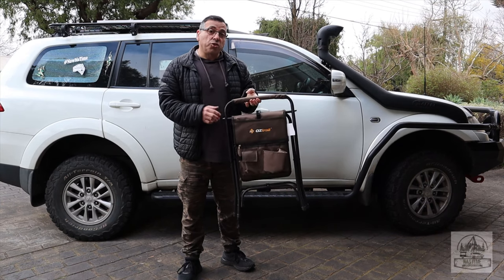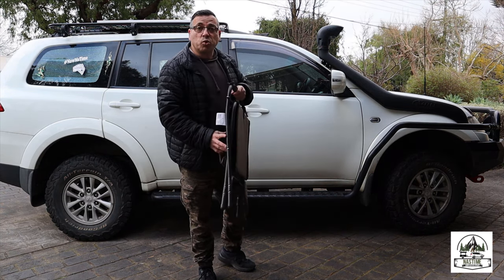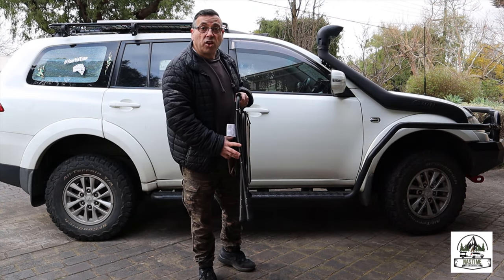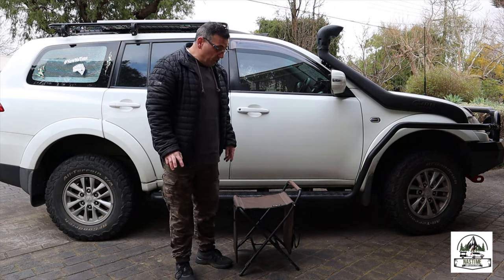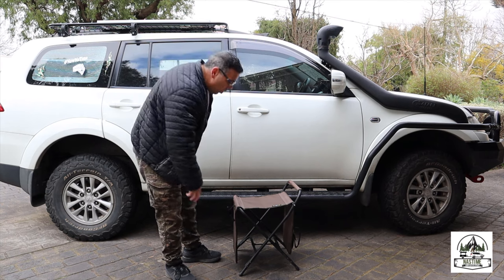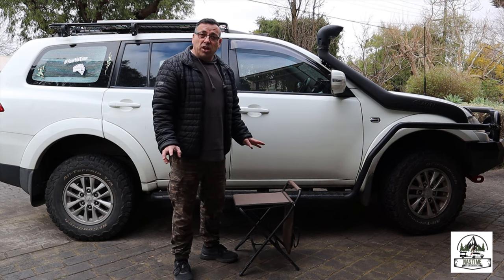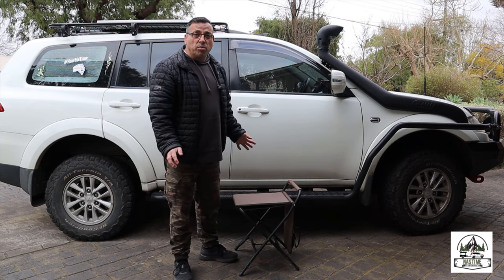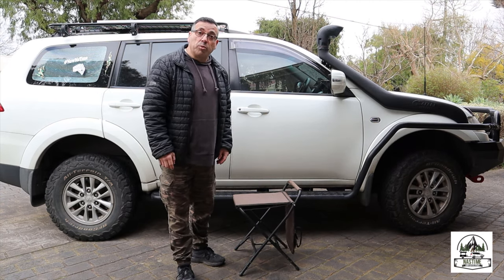Experience Luxury At Camp: 3-in-1 Oztrail Camping Chair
For Glampers. - The best versatile camping stool and the best compact camping table in one. This is an Oztrail camping chair review. The most compact camping chair. The most compact camping table. The most compact camping footrest. A great chair for fishing, camping or overlanding. The most versatile chair for camping.

Welcome to NasTime Adventures. Prepare for adventure. Here we review the most versatile chair for camping. This is the best chair for campers who enjoy comfort and luxury. The Oztrail RV travel mate is inexpensive and handy. best of all, it packs down light and small. It may very well become your favourite tool for camping.

Gear you can buy - A comprehensive list of items either used or reviewed in my videos: